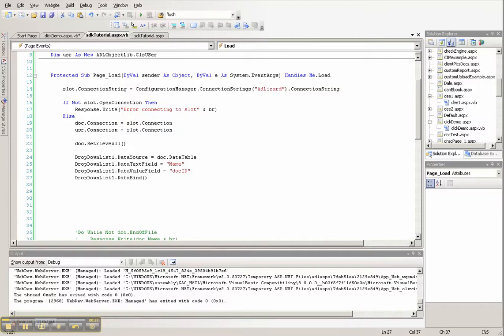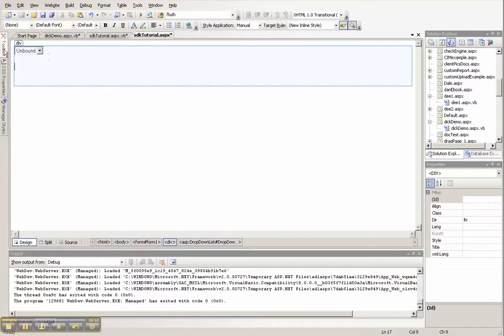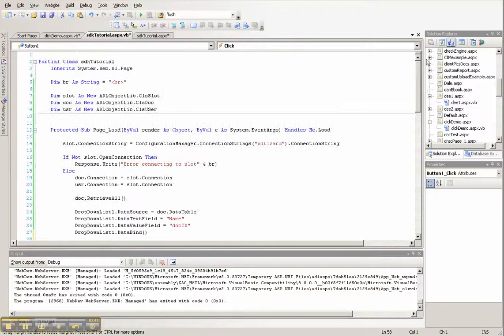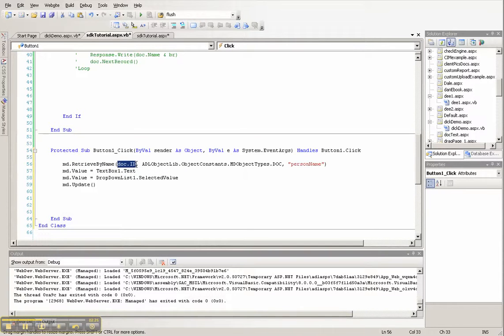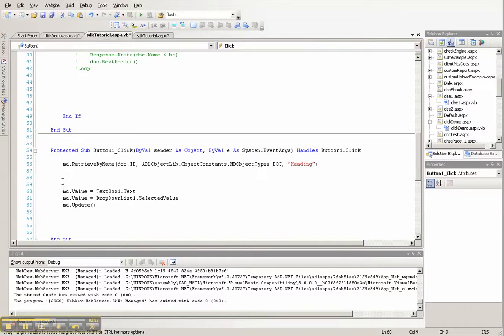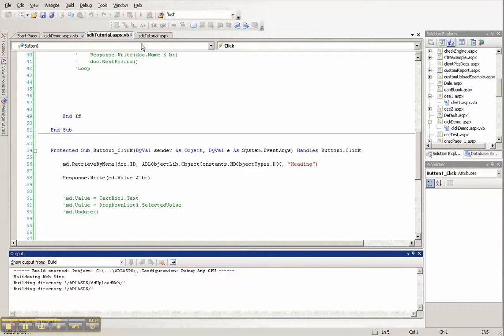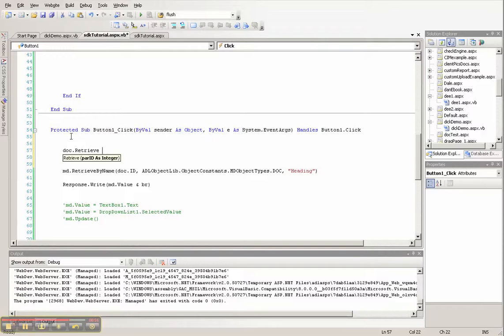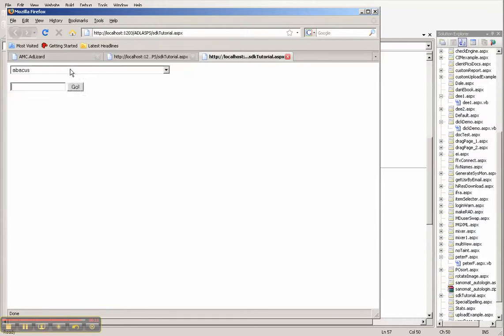07 - SDK Tutorial